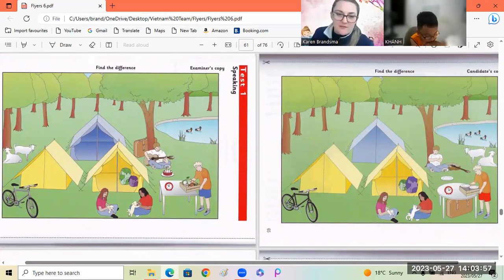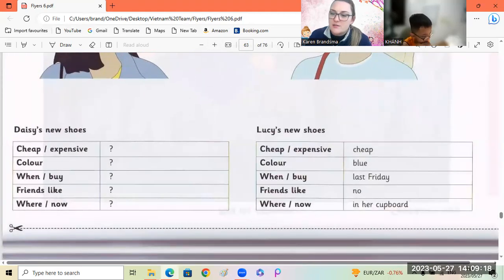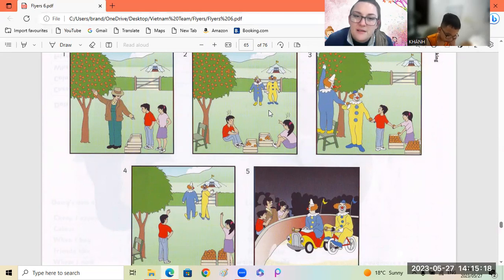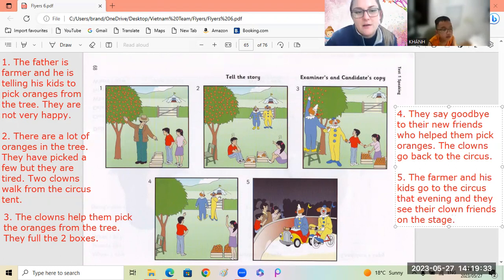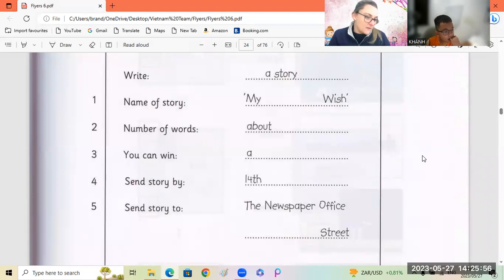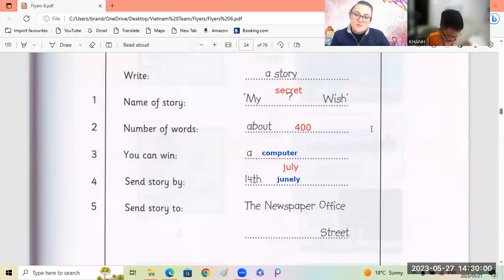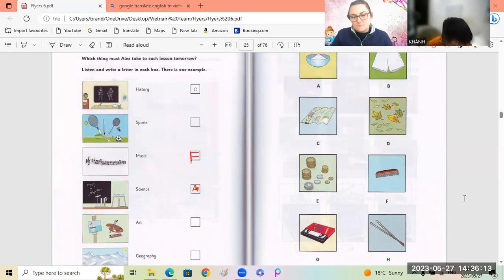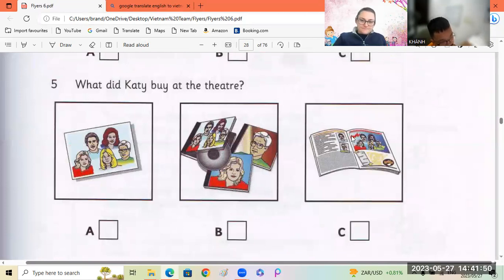Flyers 6 Mai Khanh4c 27 05 2023 1